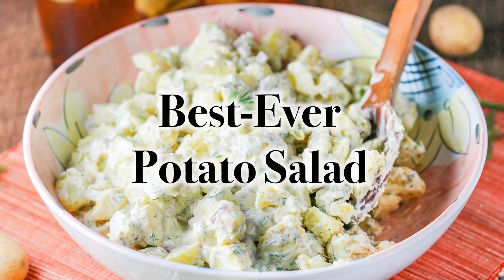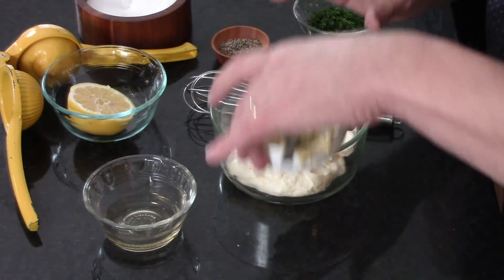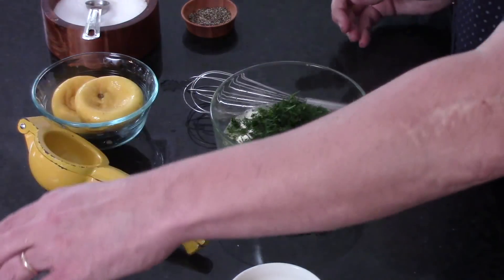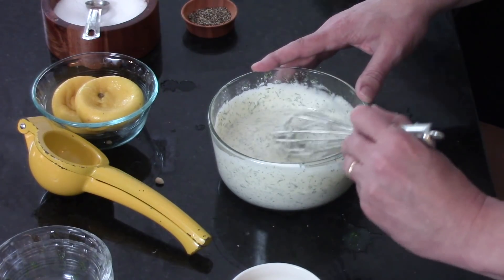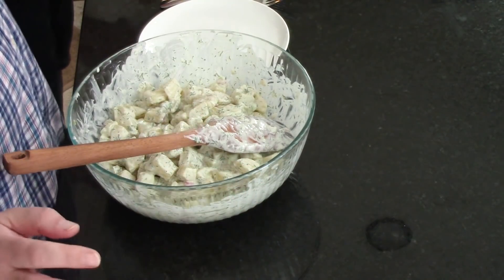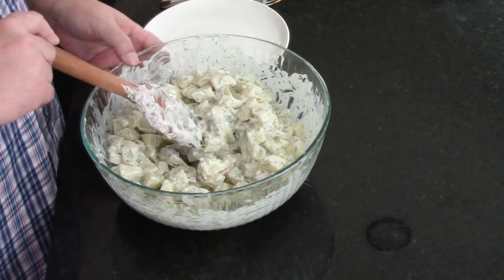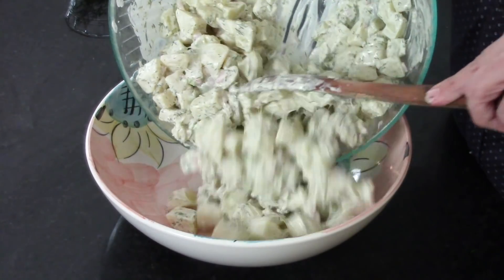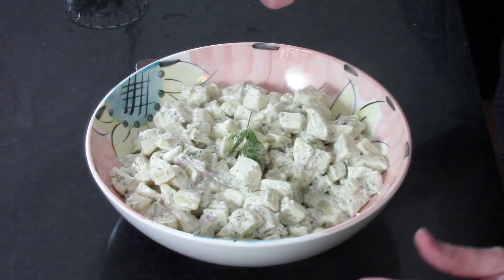Best-Ever Potato Salad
LINK TO COMPLETE RECIPE BELOW:
Folks, if you're looking for the most delicious potato salad for a gathering of friends and loved ones...you've come to the right place.  Not too much mayo, and not sweet...fresh and incredibly delicious.